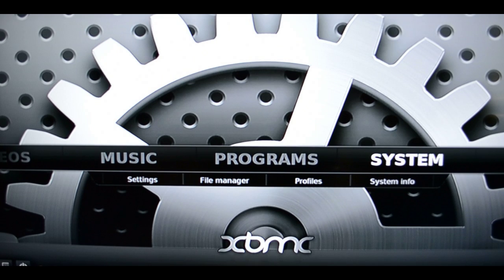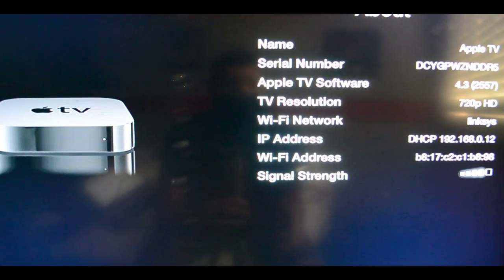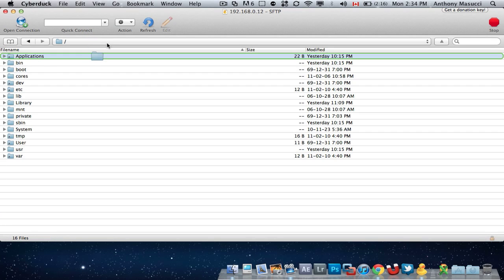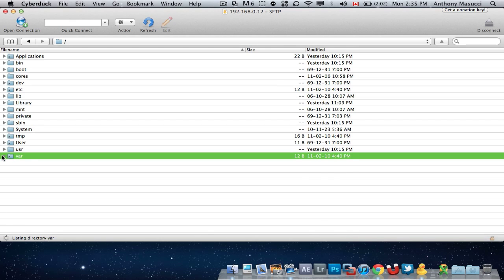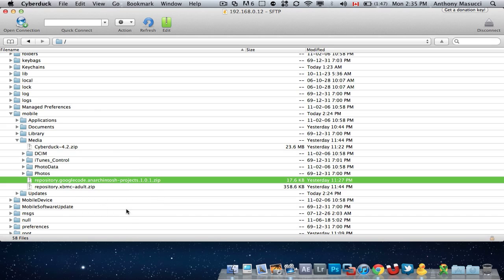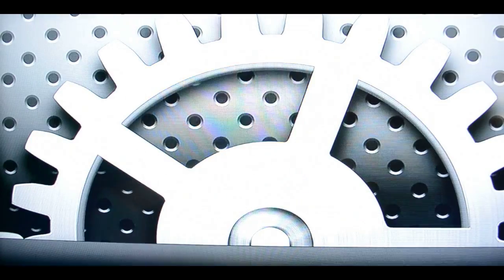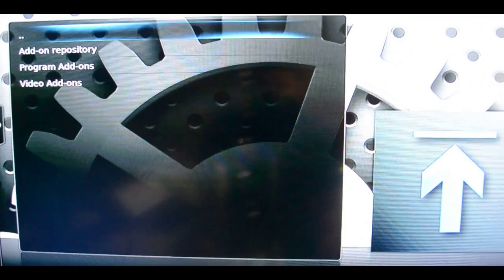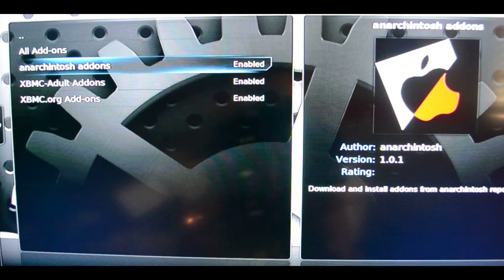How-To Install IceFilms on the Apple TV2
This should work for you, the only issue i could see happening is when you install icefilms while you are on your actual apple tv, it may not show up BUT DONT FREAK ITS THERE!!! hold down the menu button on your remote over the anarchintosh and choose force refresh and then it should be there but if not leave a comment or